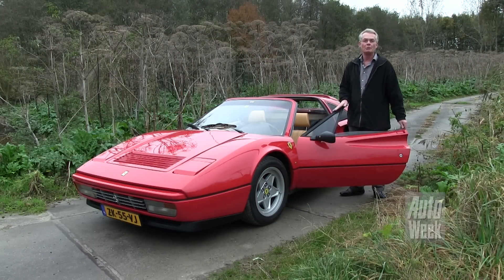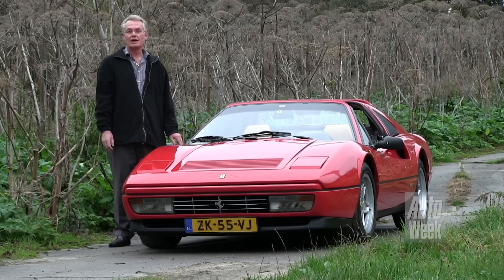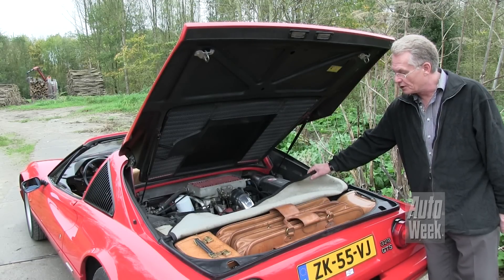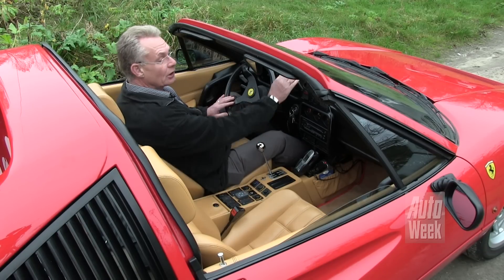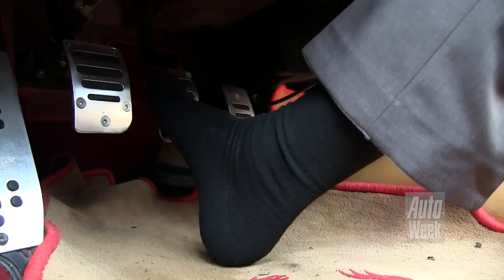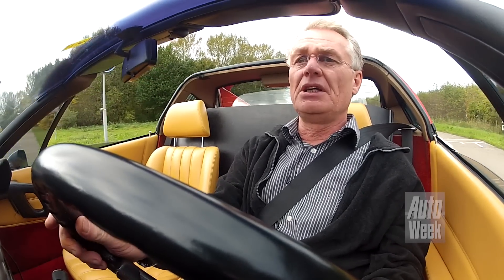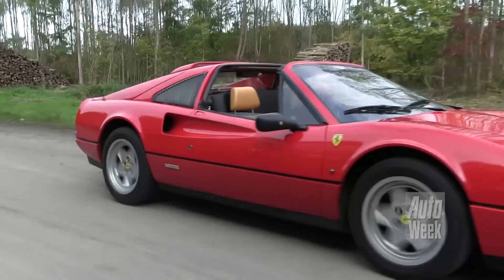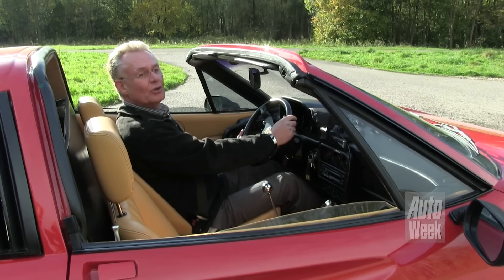Blits Bezit - Ferrari 328 GTS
Deze week ontmoet je in AutoWeek Kees den Hertog, de bezitter van een heuse Ferrari 328 GTS. Dit keer eens niet iemand met oud geld, of een belegger in turbo's of een DJ. Kees is gewoon iemand met een baan in het onderwijs...